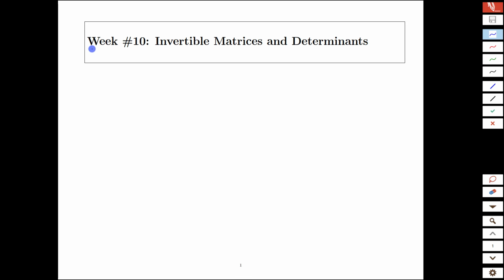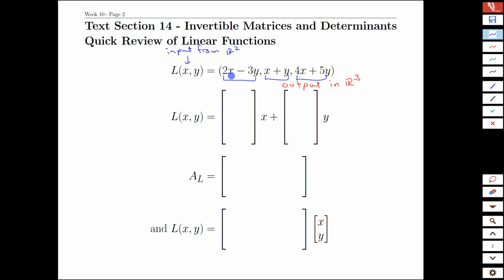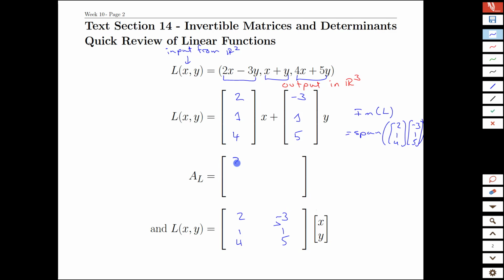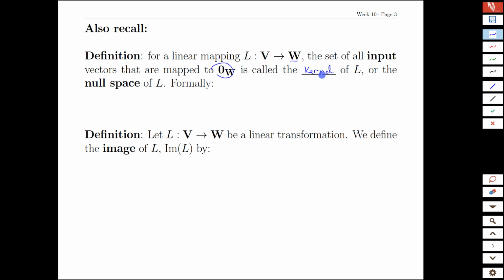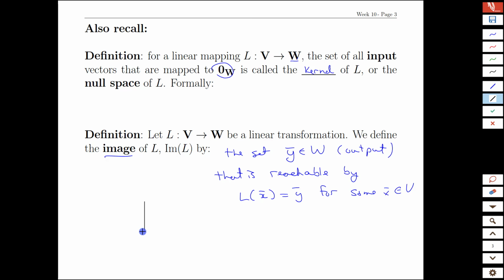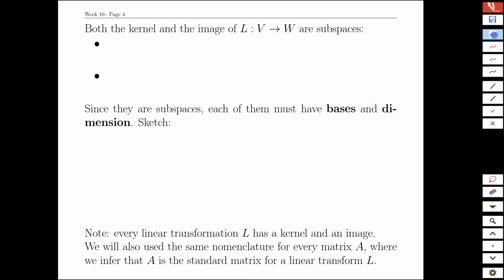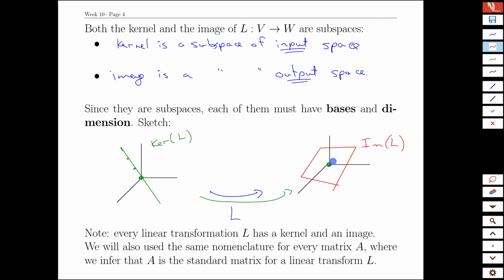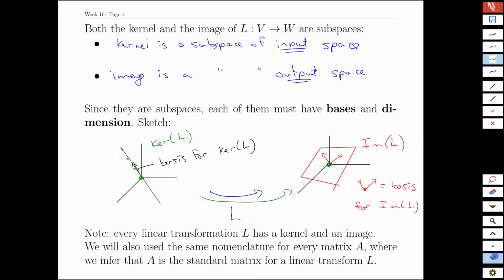Week10 Page01 Linear Transform Review